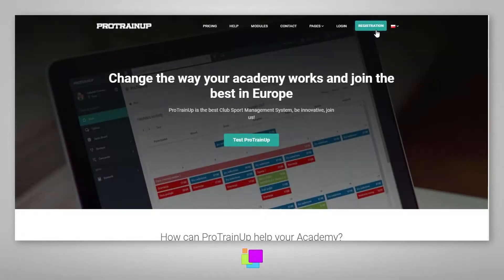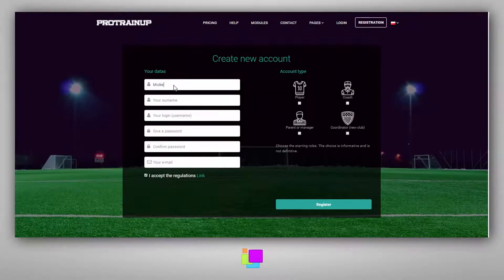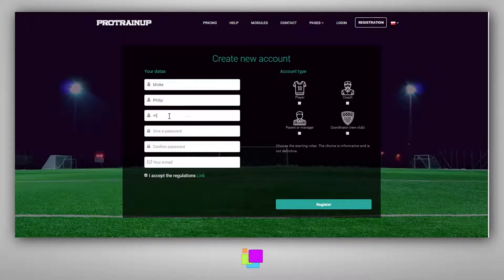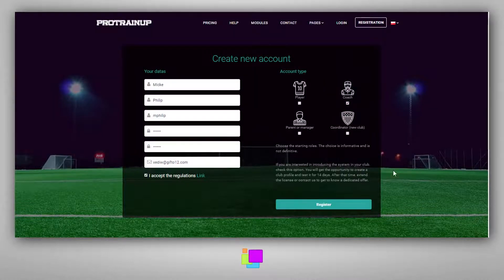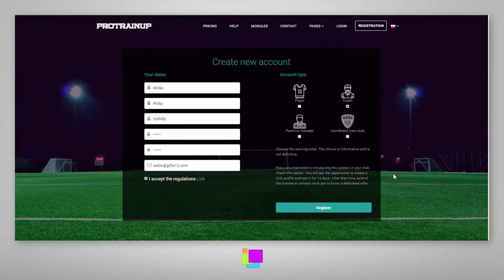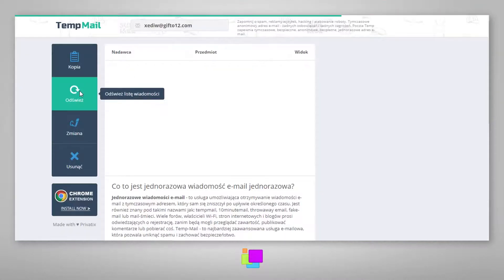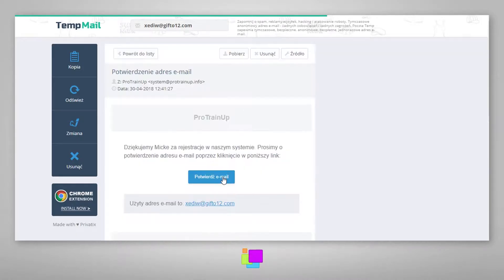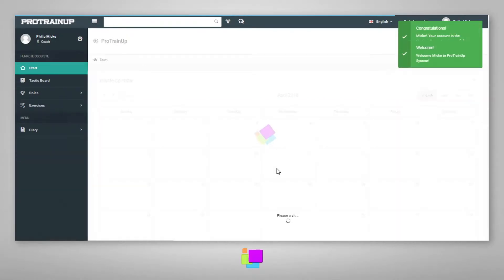ProTrainUp - Jak zarejestrować się w systemie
PL
Rejestracja

Aby zarejestrować się w systemie ProTrainUp, należy przejść na stronę rejestracji. Następnie, uzupełnij pola takie jak: imię, nazwisko, login, hasło oraz adres e-mail.

Po uzupełnieniu wszystkich pól wybierz, jakim typem użytkownika (rolę) chcesz mieć w systemie. Do wyboru masz: koordynatora klubowego lub trenera. Konta zawodnika i rodzia zakładają wyłącznie pracownicy klubu. Po dokonaniu wyboru i kliknięciu przycisku zarejestruj, na podany przez Ciebie adres e-mail, wysłany zostanie link aktywacyjny. Po kliknięciu w ten link, twoje konto zostanie aktywowane.

EN
Registration

To register in the ProTrainUp system, go to the registration page. After completing all the fields, select what type of user (role) you want to have in the system. You can choose: club coordinator or trainer. Player and parental accounts are only created by the club's employees.
After clicking this link, your account will be activated.